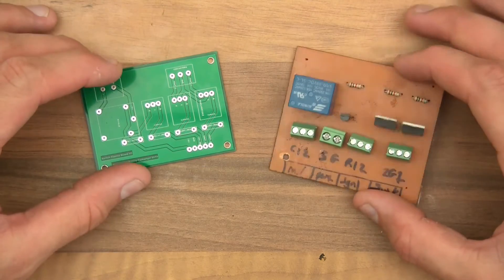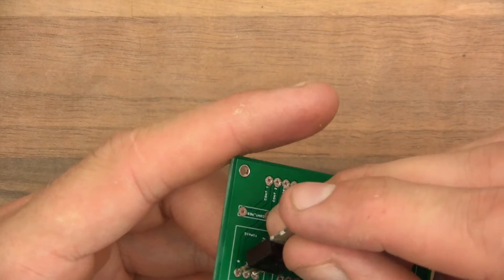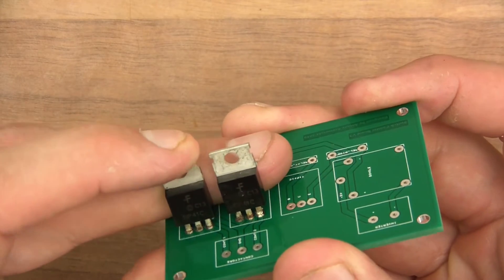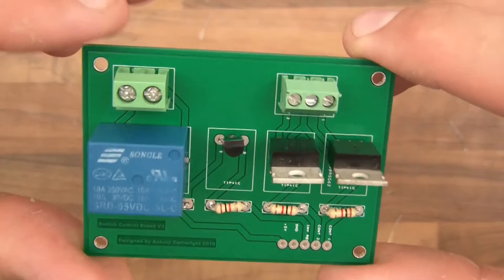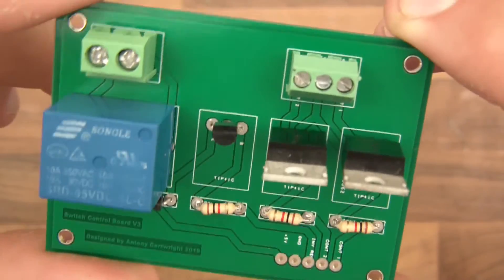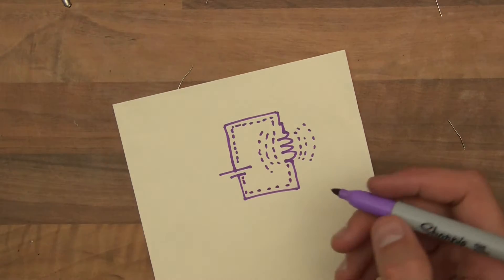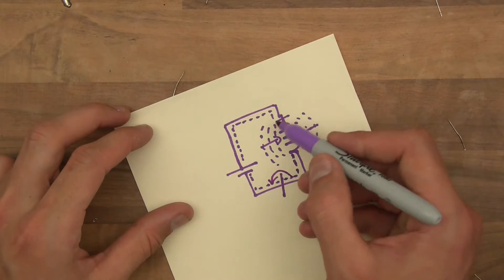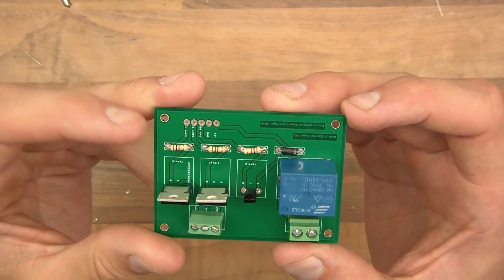INVESTIGATING: My New Solar Relay & Contactor Control Board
Hi, this is one of my new boards - I finally got Solar made into proper PCBs. These were kindly supplied by PCBGOGO!

This isn't meant to be a fun and intuitive video. Be warned!